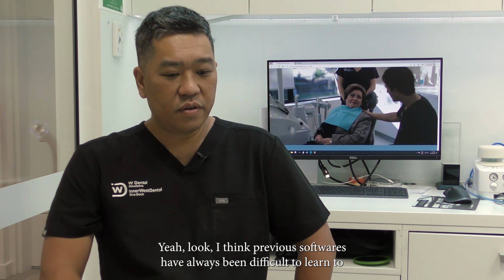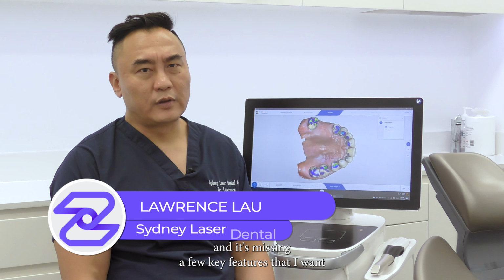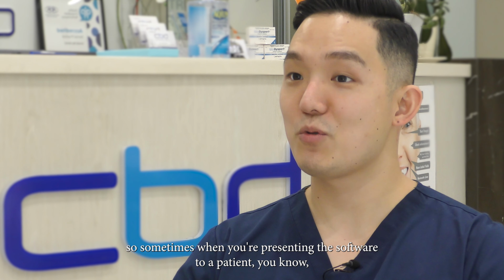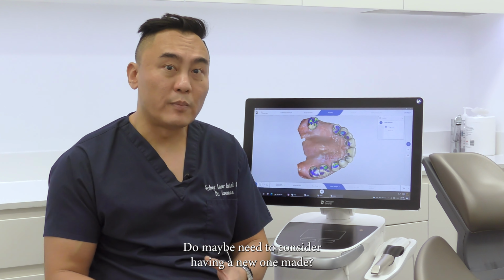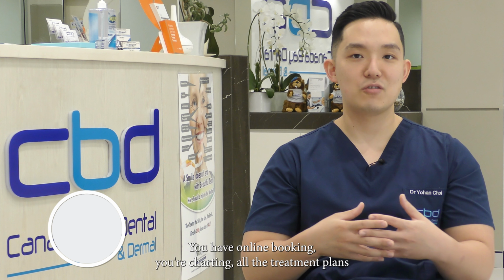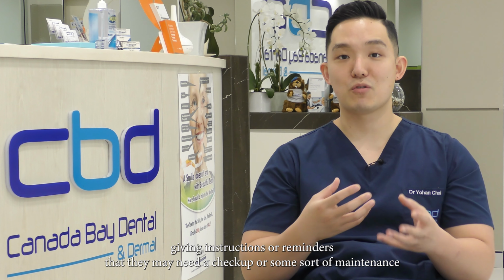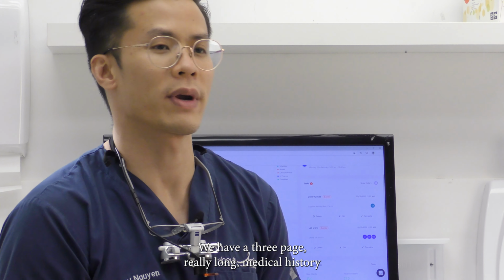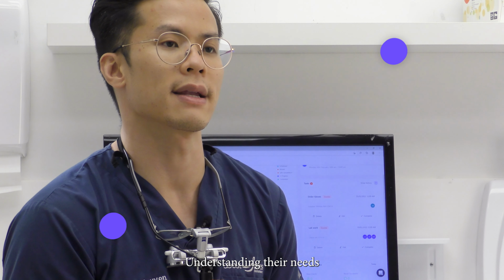Zavy360 The Best Practice Management Software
Zavy 360 draws on the decades of experience of Dr Christopher Ho and several leading dentists to bring you an online platform designed to empower your modern practice. That means it’s fast, easy to use, has every feature you need and none of the time-wasting steps you don’t.